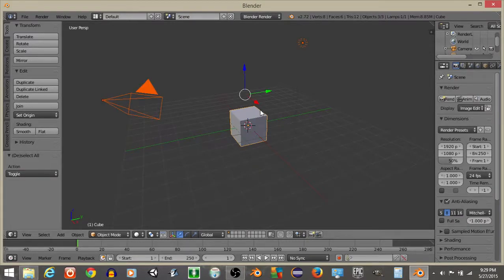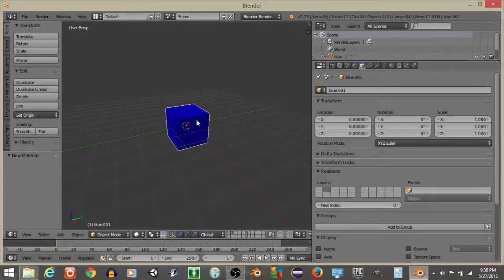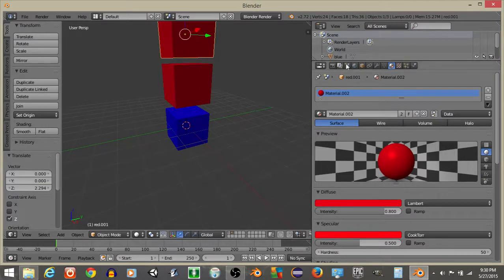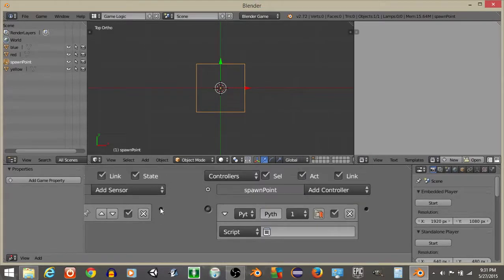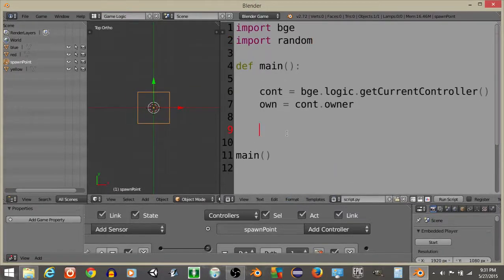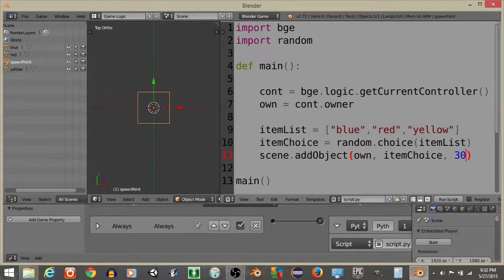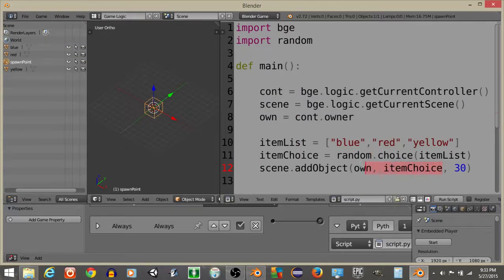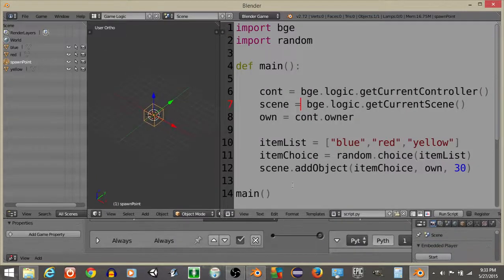UPBGE - [ C100 ] Python generar objetos aleatorios